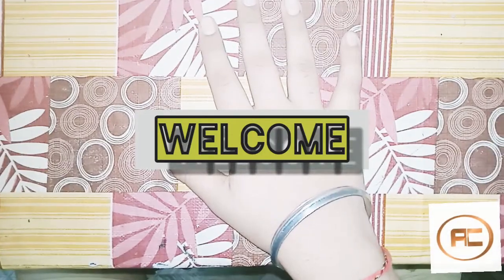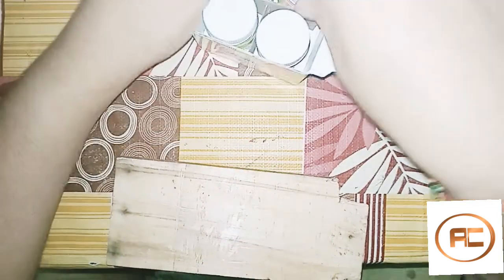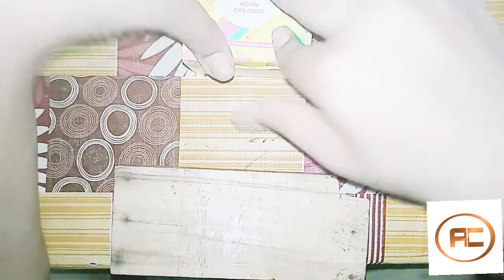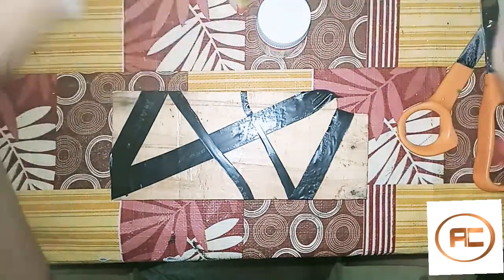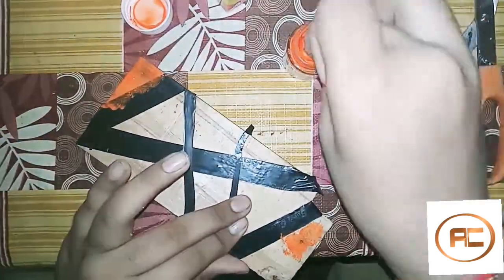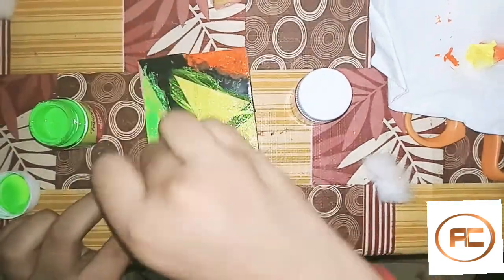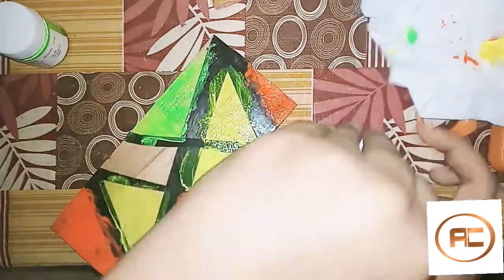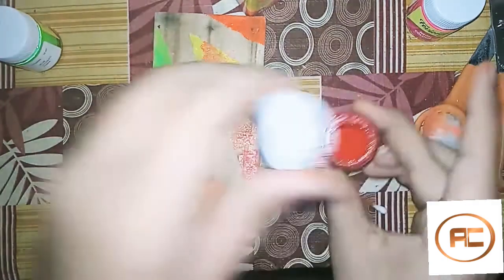How to paint on wooden block part 1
Hello guys today we paint on wooden block.